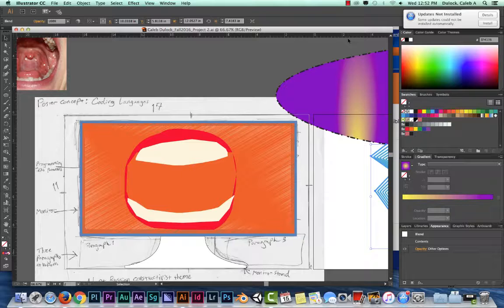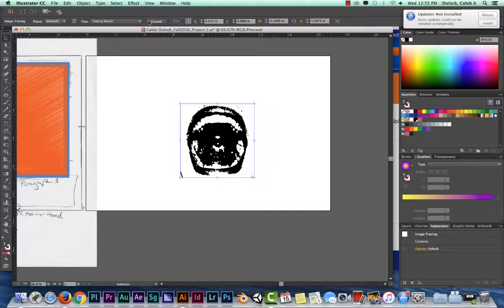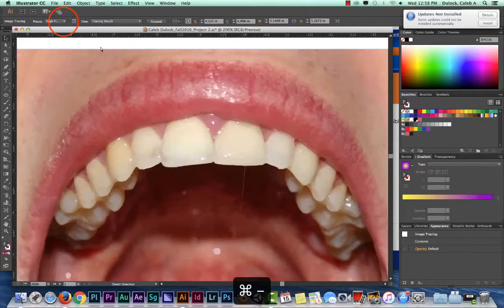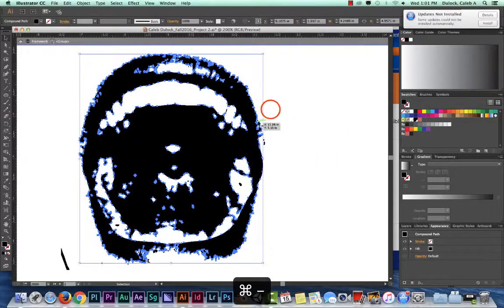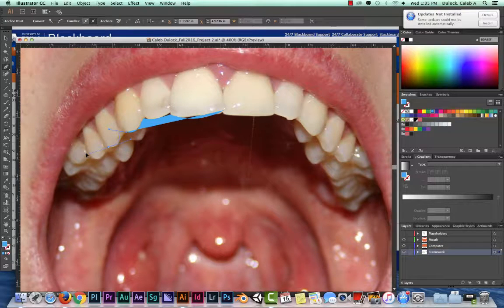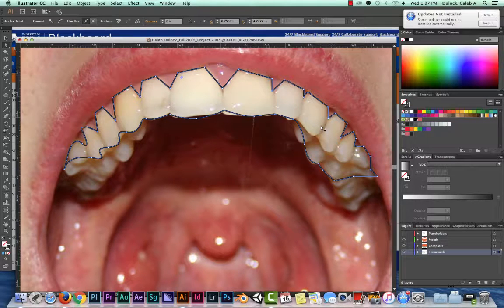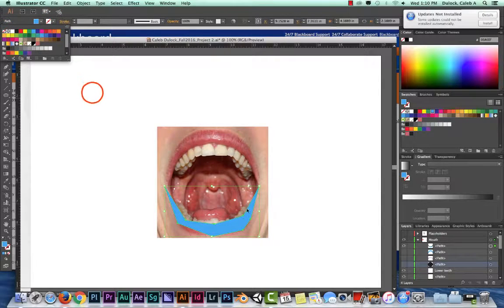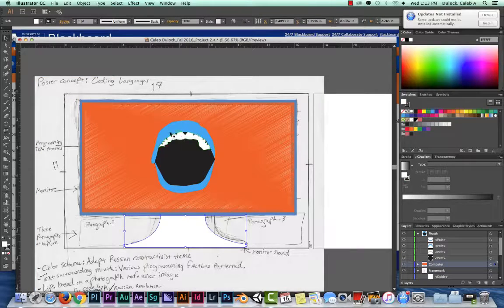Illustrator :Tools and Operations: Image Tracing #4